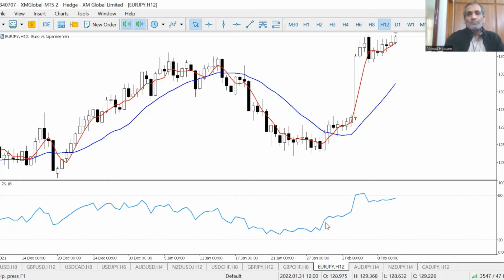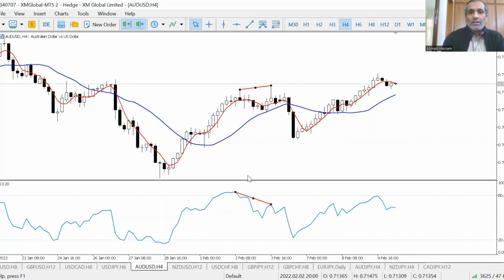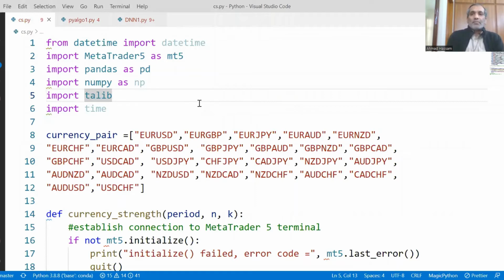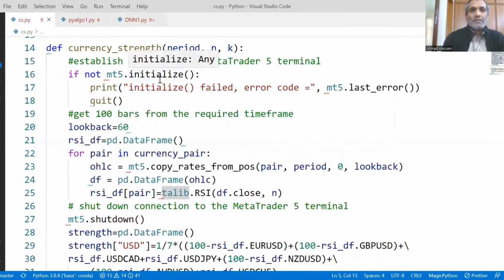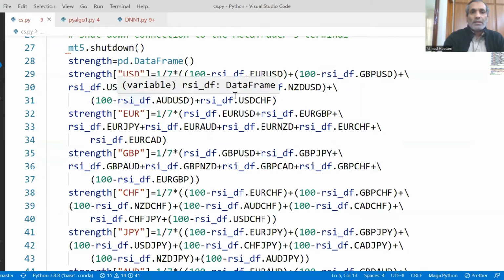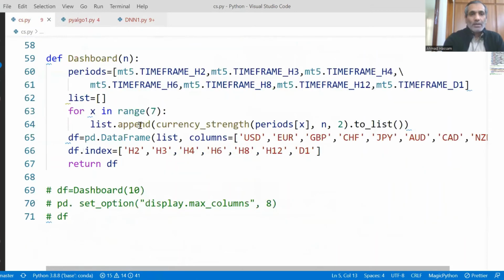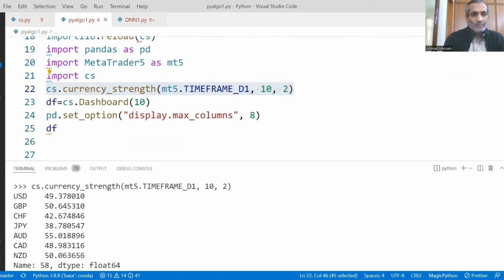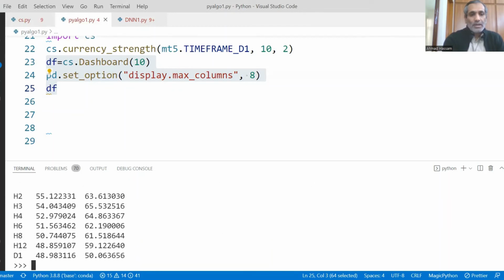Python Currency Strength Meter for MT5 - Identify The Best Currency Pair To Trade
Python Currency Strength Meter downloads price data from MT5 and shows a table which helps identify best currency pairs to trade for the next 2-3 days.